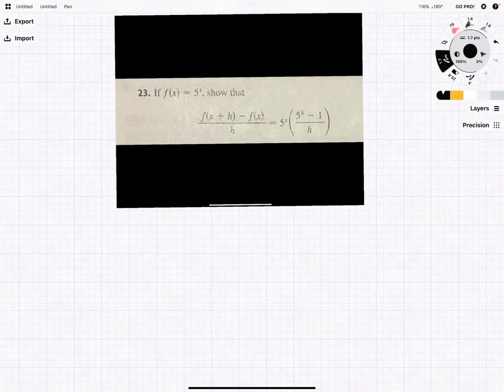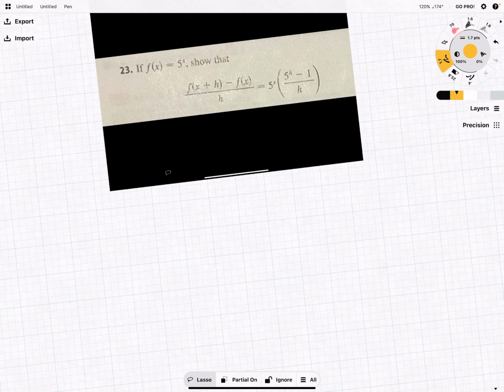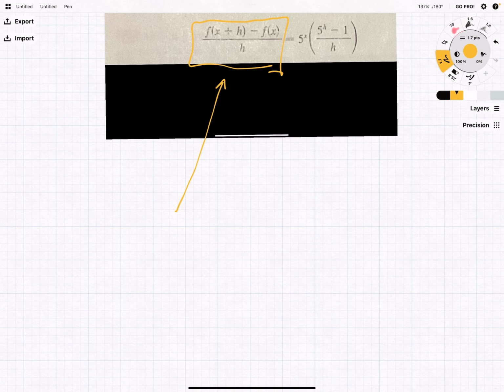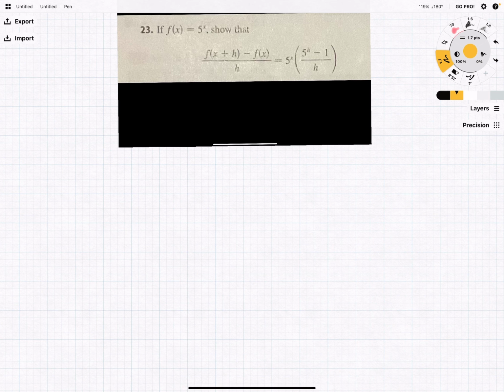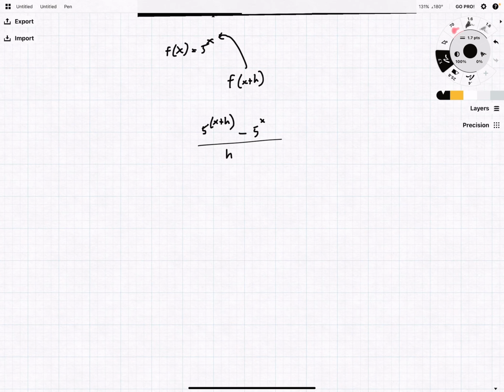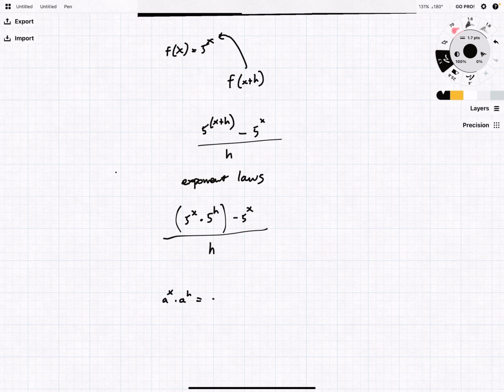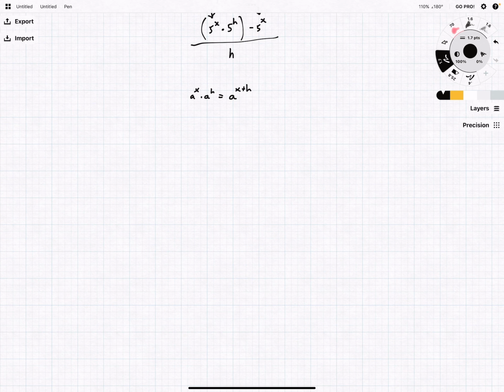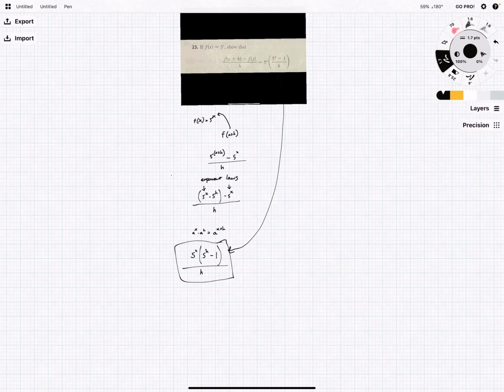Stewart Calclus 8th Edition, Chapter 1, Section 4, Problem #23